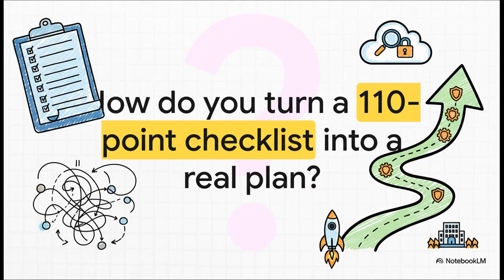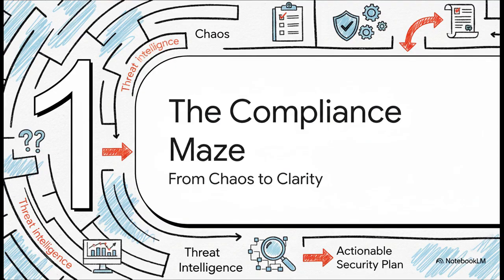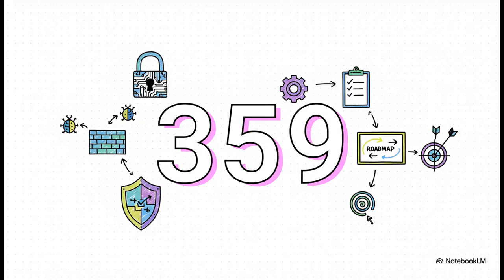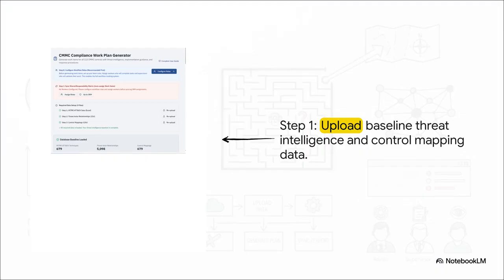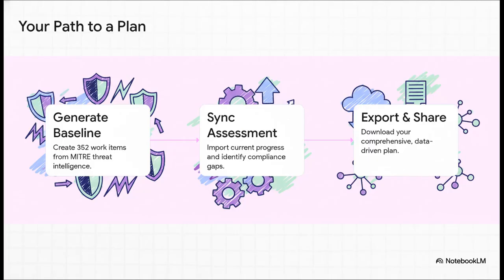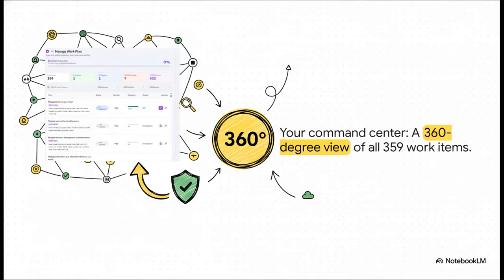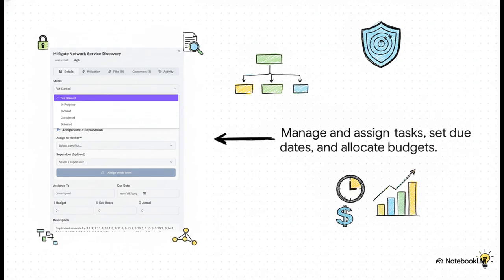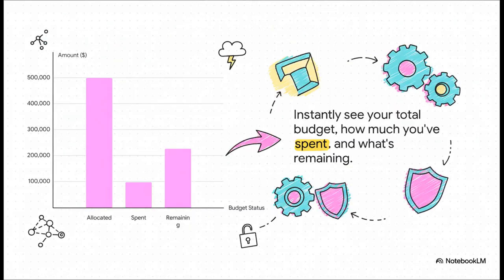Beyond the Checklist: 4 Surprising Truths About Modern CMMC Compliance - CMMC Work Plan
This episode answers: How do you replace 110 confusing controls with a clear, threat-based plan? It shows how Athena’s AI transforms CMMC into 359 actionable work items tied to real-world attacks, automatically generates a data-driven action plan, links every task to its defensive purpose, and gives leadership real-time budget clarity.